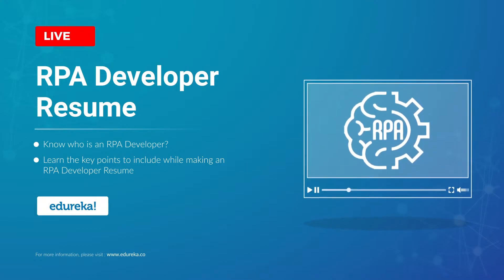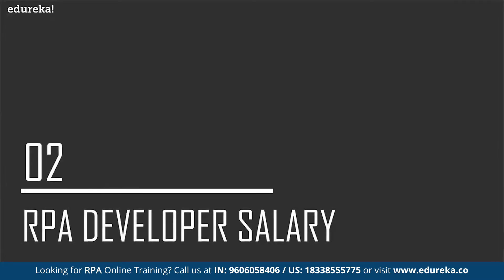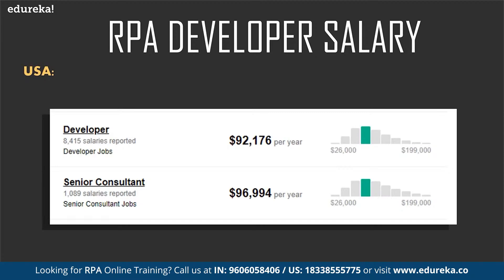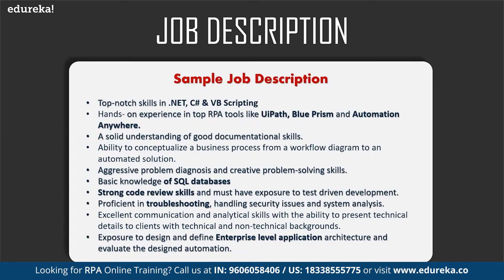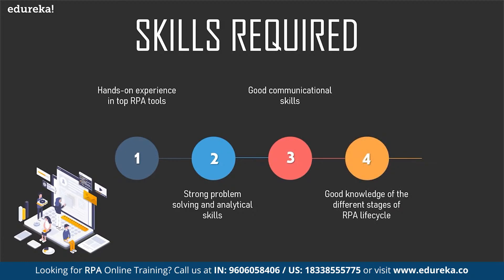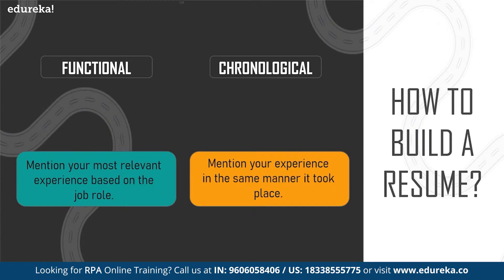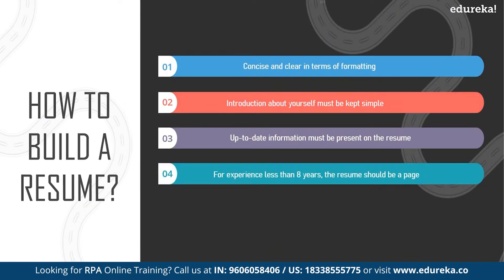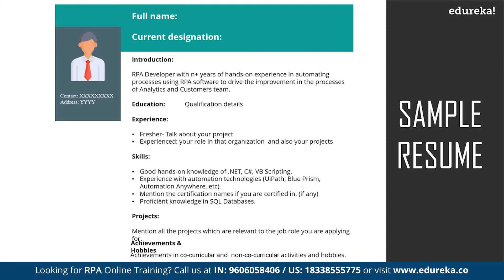RPA Developer Resume | Build Resume for RPA Developer | RPA Training | Edureka | RPA Rewind - 7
This Edureka video on "RPA Developer Resume" (blog will help you build an impressive resume for the role RPA Developer.
Topics Covered:
00:00 Introduction
00:42 Agenda
01:20 Who is an RPA Developer
02:22 RPA Developer salary
03:35 Job Description
05:08 Skills Required
08:05 How to Build a Resume

Support Representatives
RPA Developers
IT Professionals
Application Developers